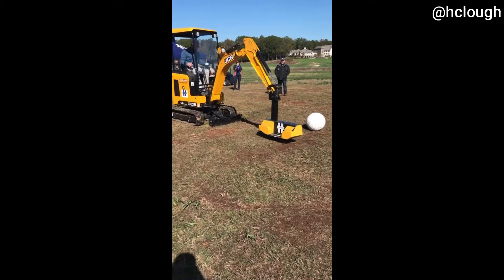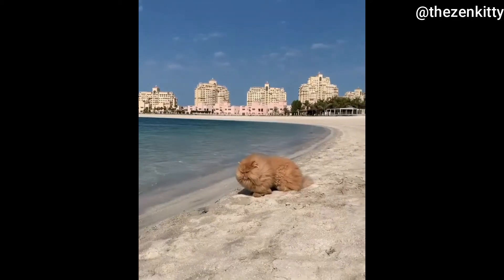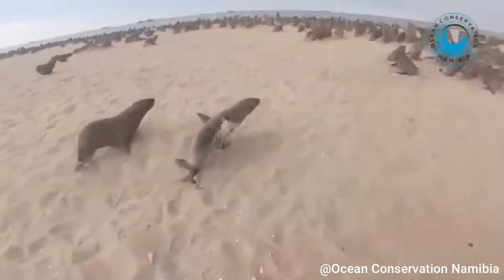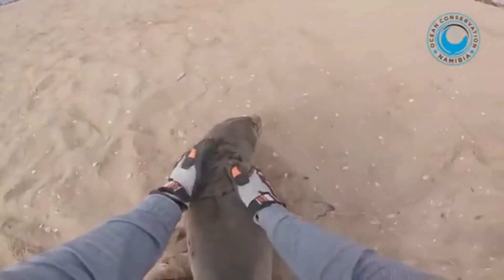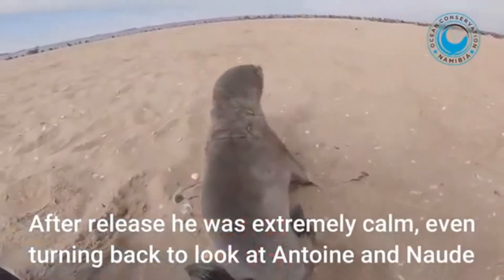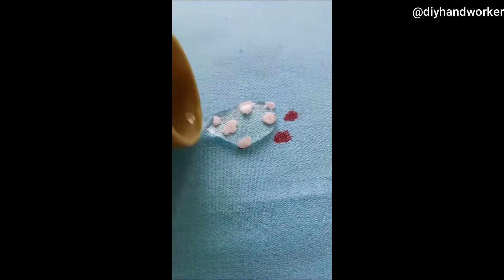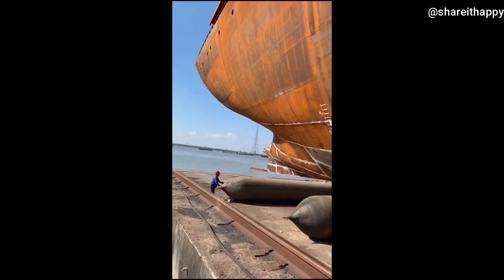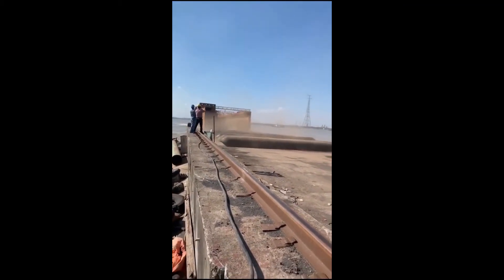Playing Golf With Mini Excavator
If you film a video and you think it is good enough to be featured on Viral Show, you can submit videos to us by mail, and you will get rewards.